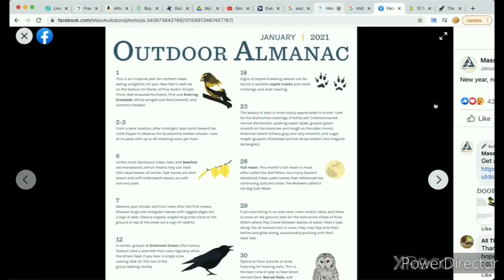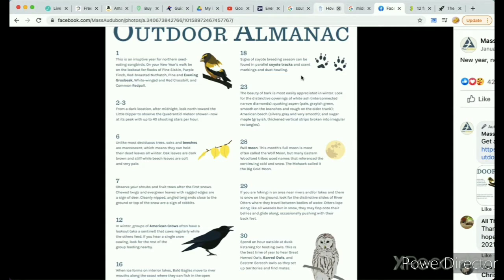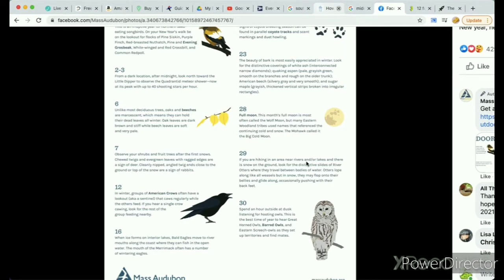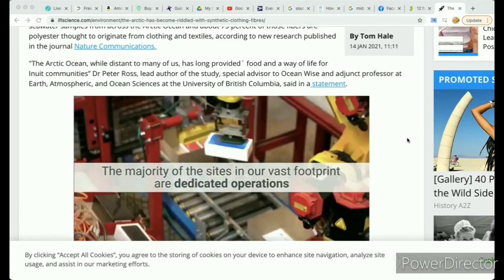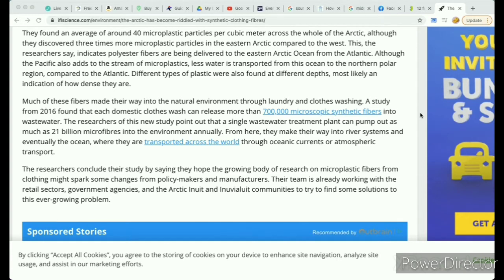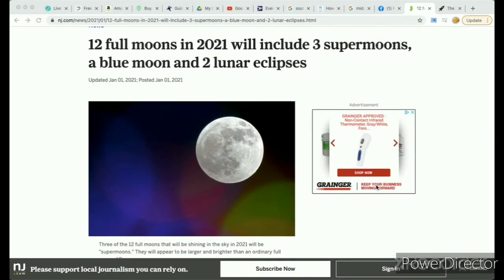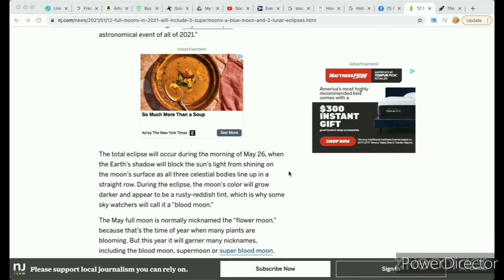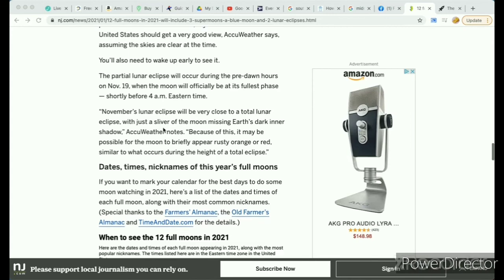Outdoor Report Jan 17th, 2021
Hey Nature Nuts!

Our "Outdoor Report" is environmentally focused current events and news. Every Sunday evening you can look forward to our report. If you found anything interesting please don't hesitate to post below and let us know.

Table of contents:
00:00- Hello!
00:45- Intro
01:14- Mass Audubon
05:43- Arctic Troubles
10:42- The Moons of 2021
14:55- Closing
15:35- Outro

Chronic Trips Team